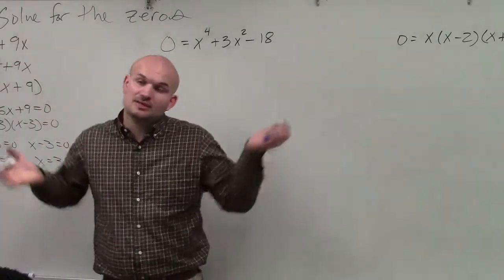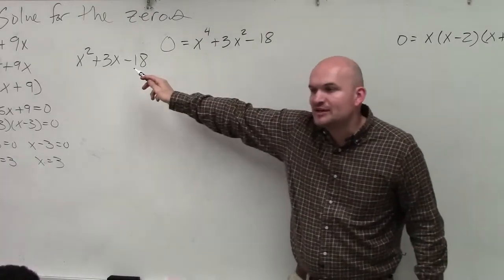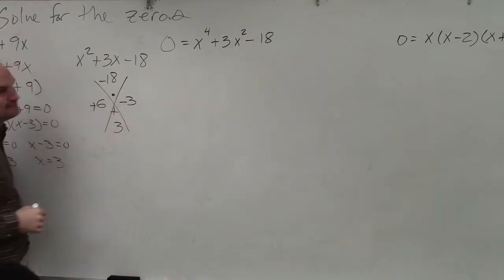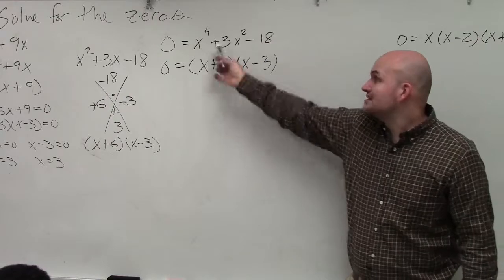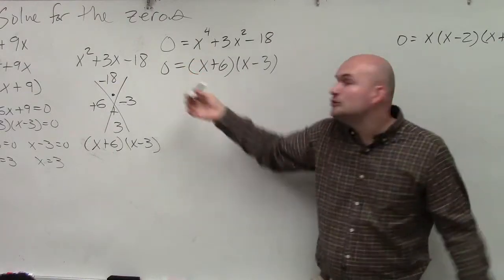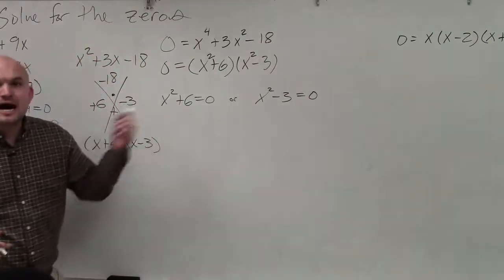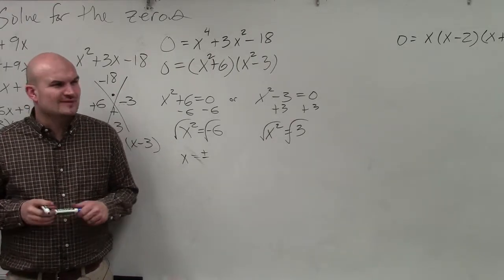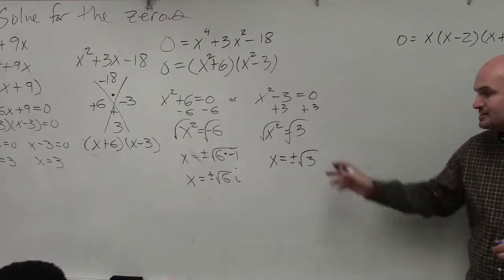Factor To Solve a Polynomial by Raising the Power of the Factors to Determine Zeros